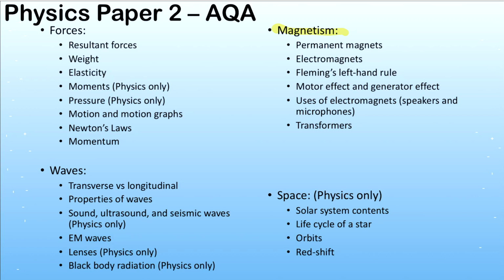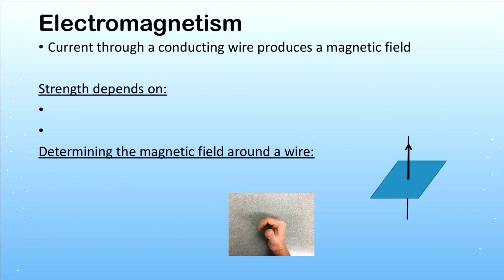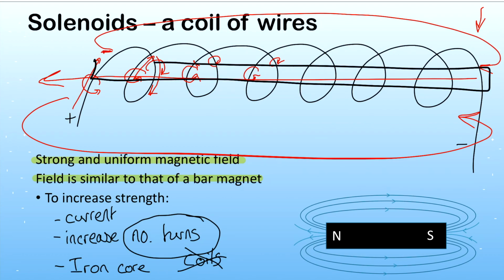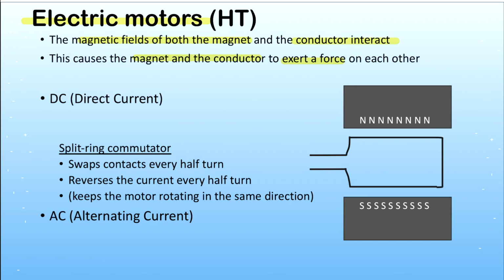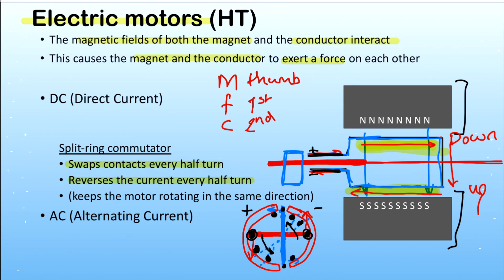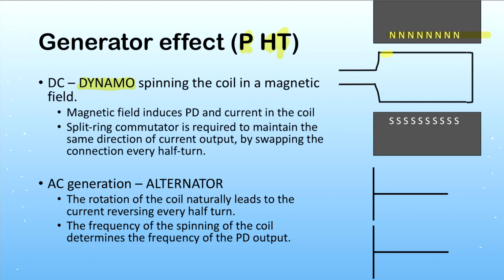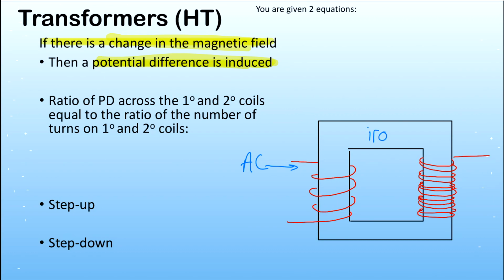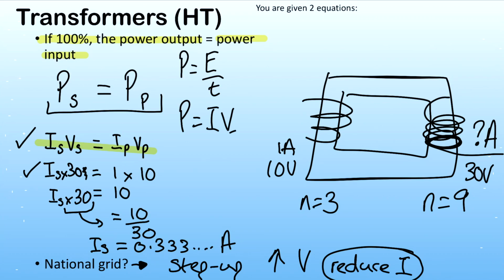Magnetism - AQA GCSE Physics Paper 2 (2020)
Here is a summary of the topic "Magnetism" from AQA GCSE Physics.

(Timestamps are below) The content is driven by the specification and exam questions.

Higher Tier content is marked as "HT".
Physics only content is marked as "P". Anything not marked as "P" is also in combined science.

Timestamps:
Intro to magnetism 00:47
Magnetic fields 03:27
Electromagnets 05:10
Solenoids 07:47
Motor effect 10:29
Electric motors 14:36
Generator effect 21:22
Generators 24:27
Loudspeakers/microphones 26:26
Transformers: 29:20